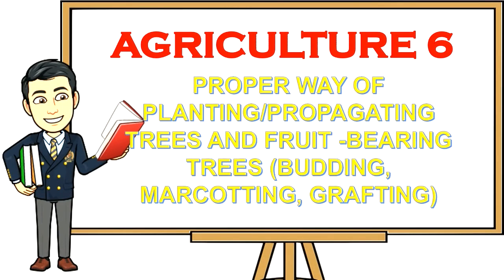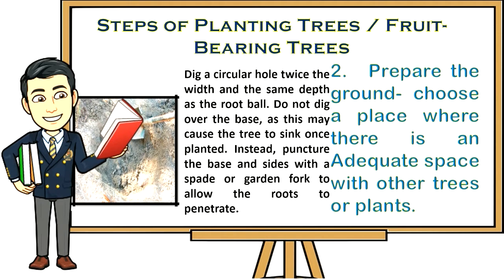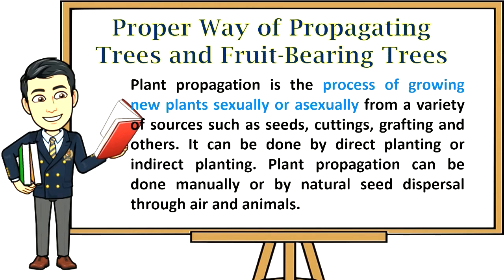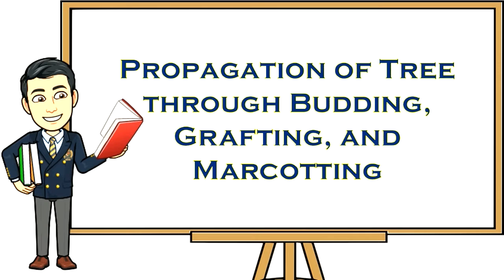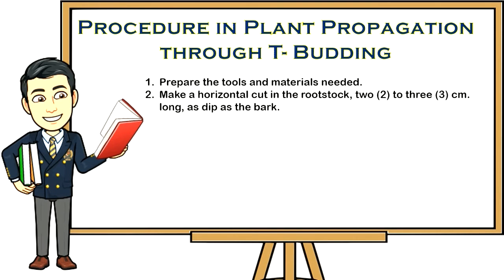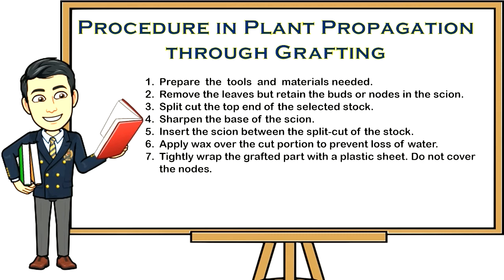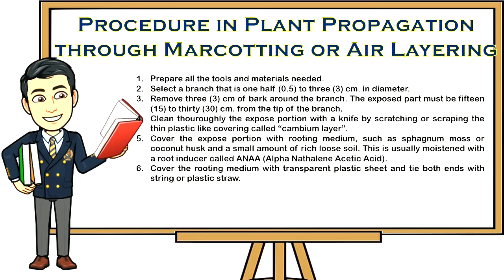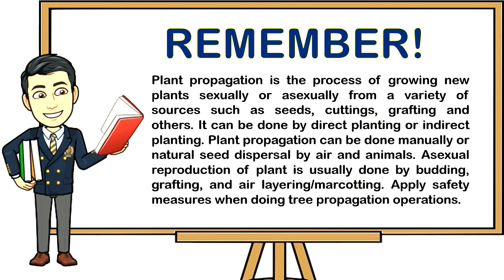PROPER WAY OF PLANTING AND PROPAGATING TREES / TLE 6: Agriculture Week 4 (K-12 MELC Based)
This video is all about the lesson in Technology and Livelihood Education Week 4 "Proper Way of Planting and Propagating Trees". This lesson is based from our Most Essential Learning Competencies (MELC). I hope that this video will help the viewers of any age in learning while enjoying watching. Thank you! Mabuhay Philippines.

*Also in the video lesson is an Activity that you can use to assess your learner.